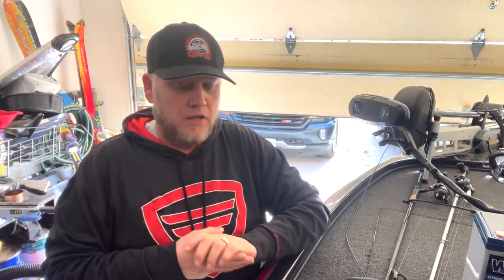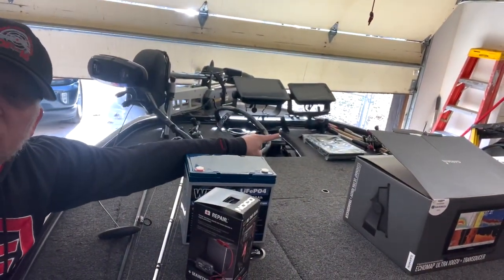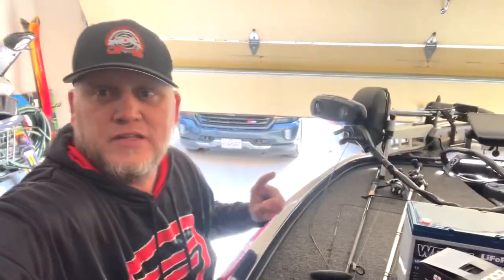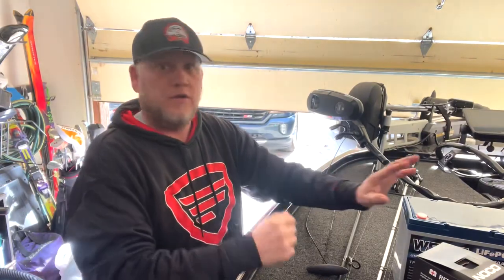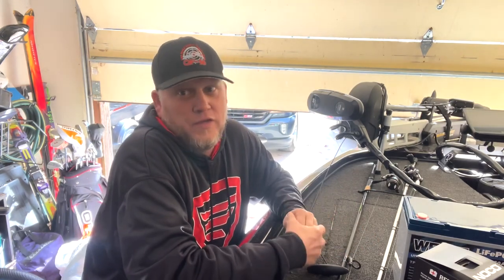Garmin Livescope/Panoptix Lithium Battery, Kill Switch, Fuse panel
Don't wait to get home to find out how many items you need to make the LIvescope by Garmin come to life.  It is not as simple as buying a graph and a black box.